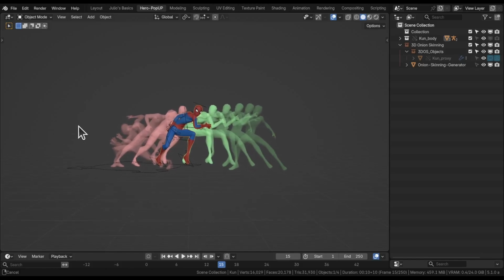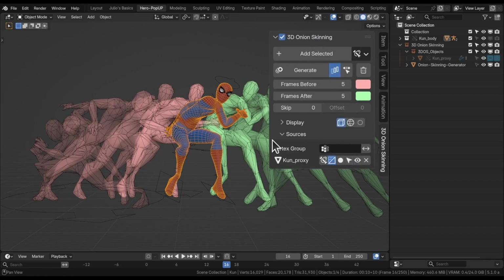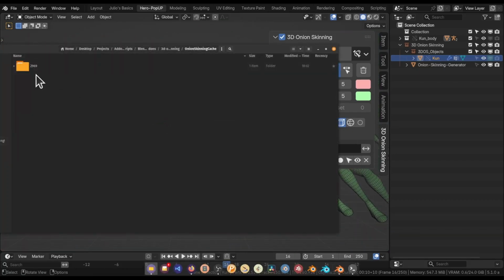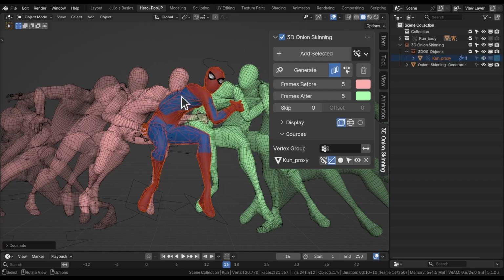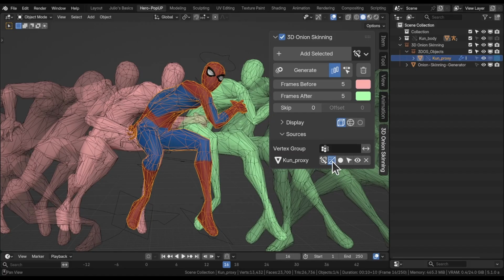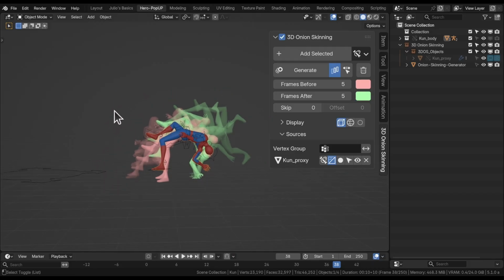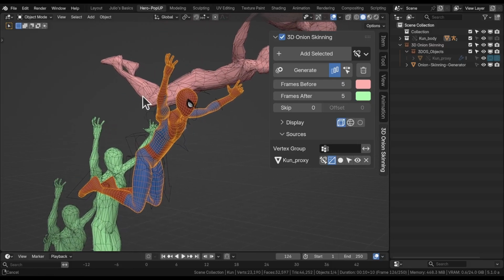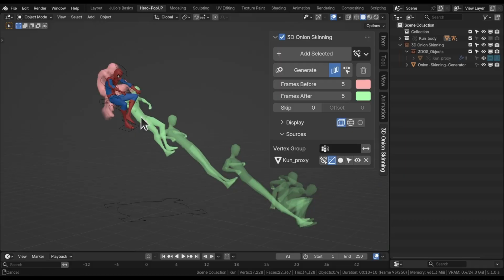Decimated Source in 3D Onion Skinning Add-on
Here we go trough the "Decimate Sources". One of the new features of 3D Onion Skinning addon for b3d.